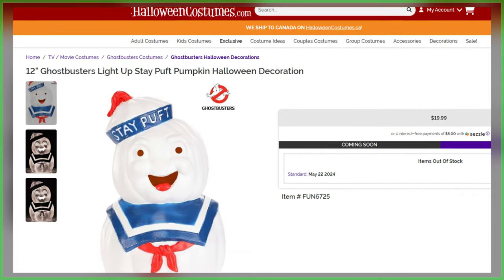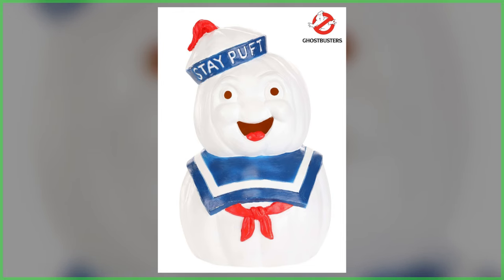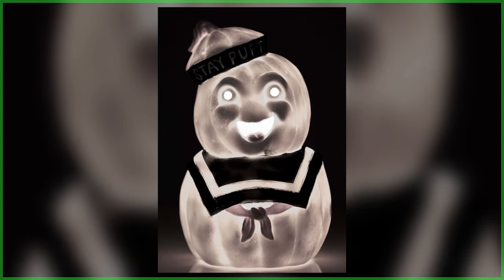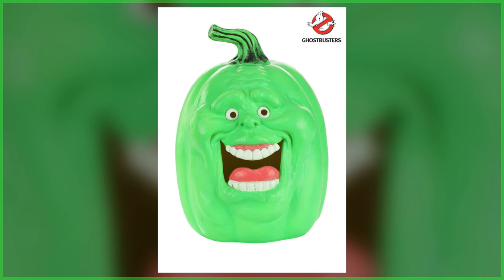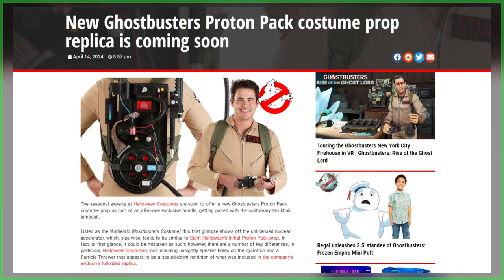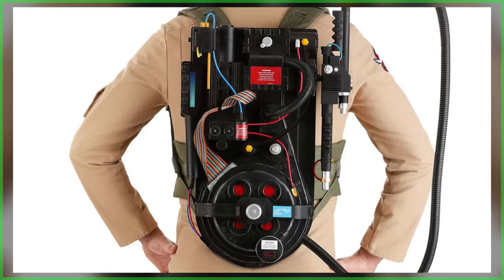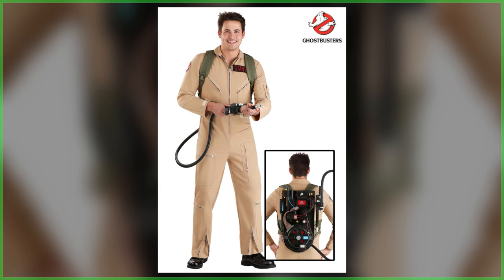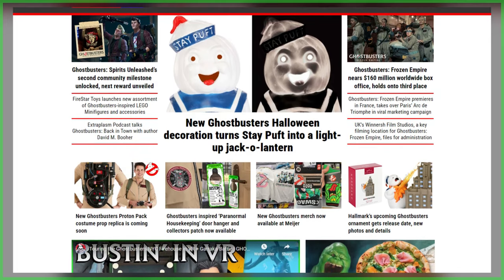New Ghostbusters Halloween decoration turns Stay Puft into a light-up jack-o-lantern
SEND GHOSTBUSTERS NEWS FAN MAIL:
Ghostbusters News
PMB #228
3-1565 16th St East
Owen Sound, ON N4K 5N3
Canada

ENDING MUSIC:  @TheFluxCapacitors